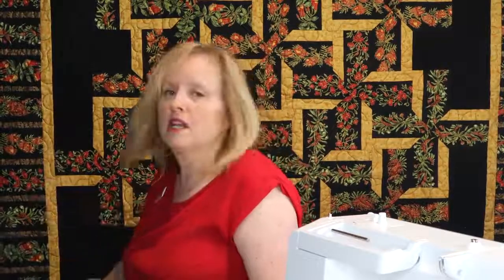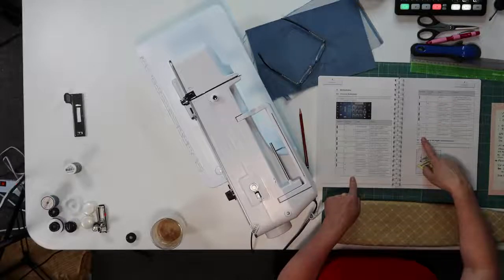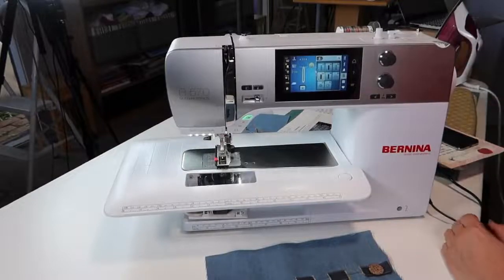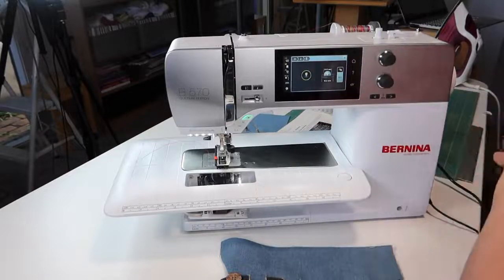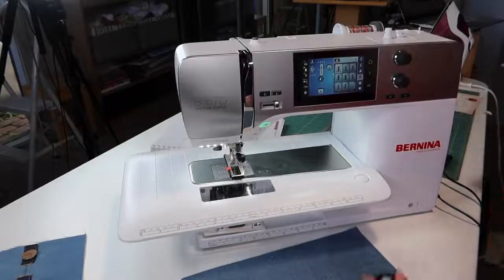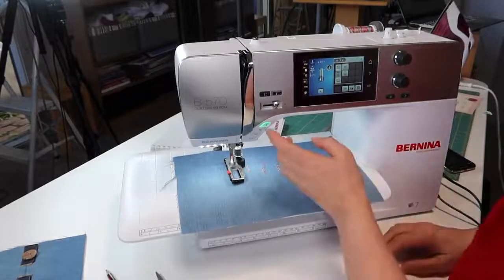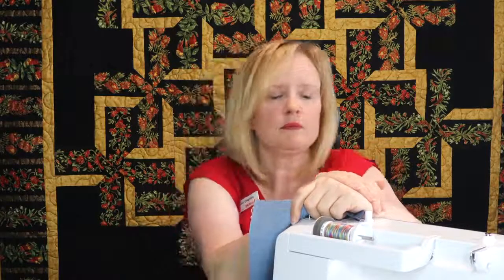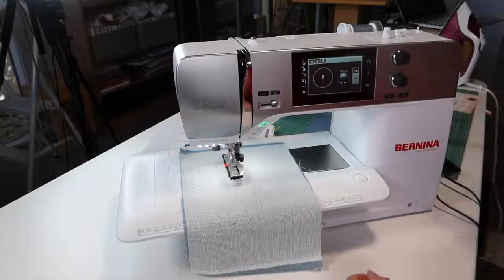Bernina Club - 24th October 2021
Bernina Buttons and Going for a Walk! It's time to flick that buttonhole phobia and what's so special about walking feet?